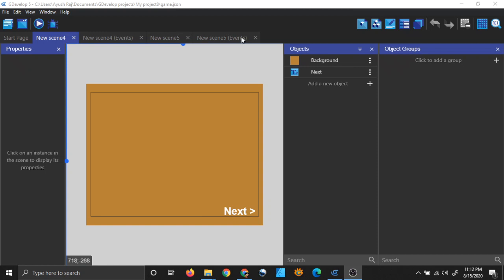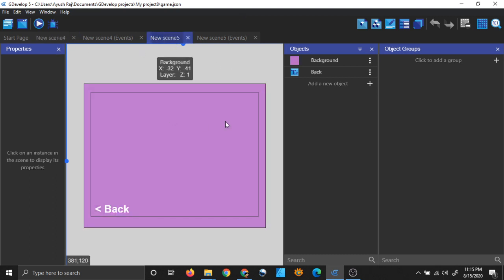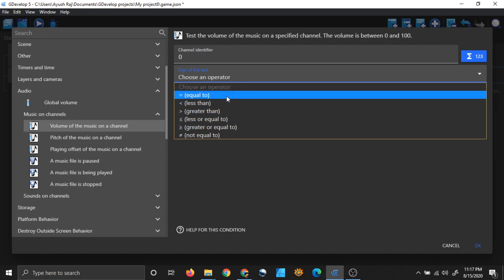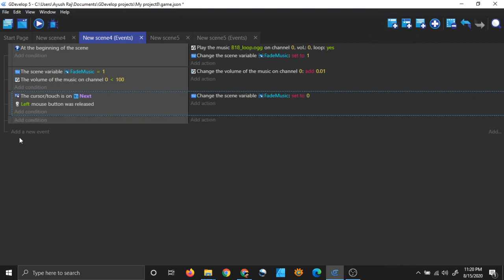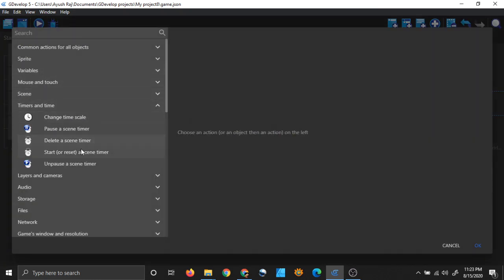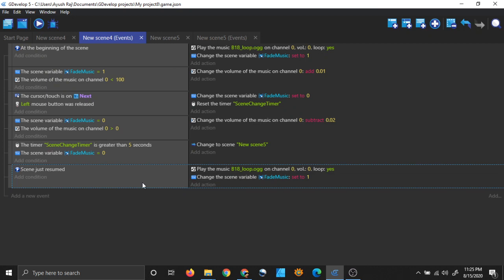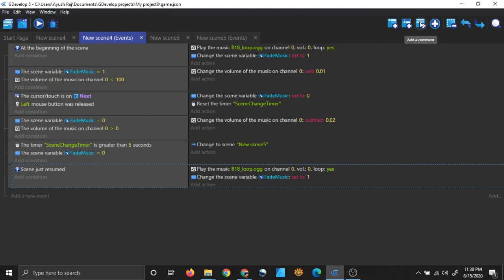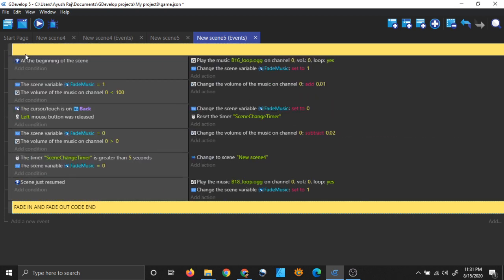How To Fade In And Fade Out Music While Switching Scenes In Gdevelop 5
In this video you can learn how to fade in and fade out music in Gdevelop 5. We will see how to do so while switching scenes. In our case different scenes will run different music and they will fade in when the scene opens and they will fade out when the scene is about to close.

Please ignore parrot noises. :/ He shrieked while I was on video and stopped when I stopped.

The code for this game is on GitHub.